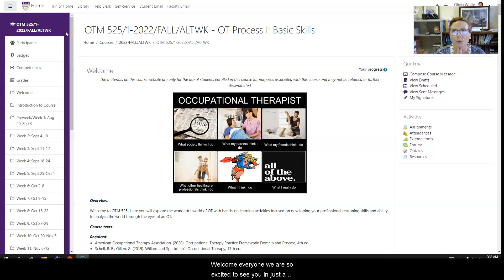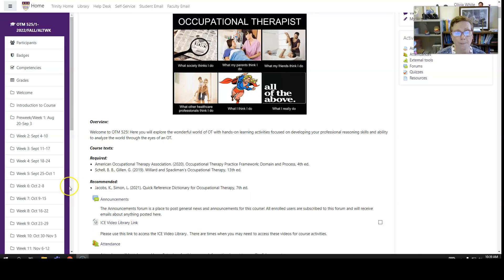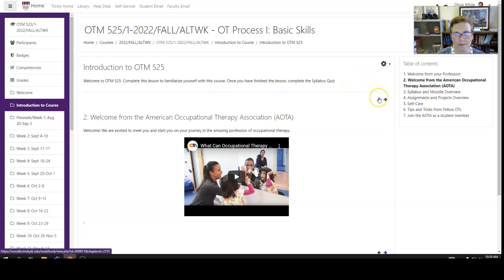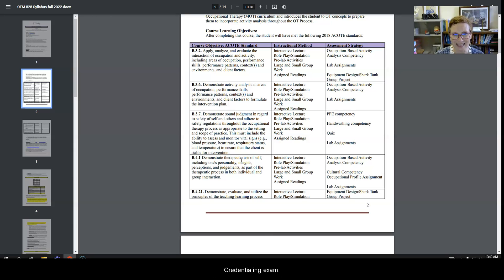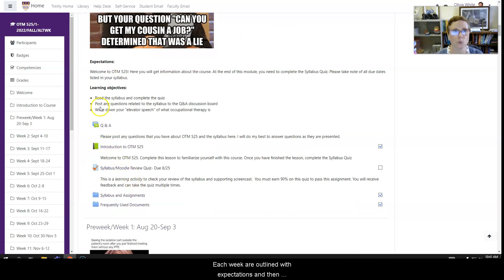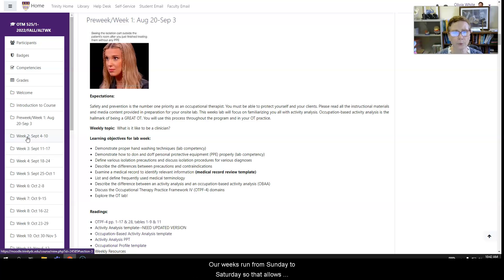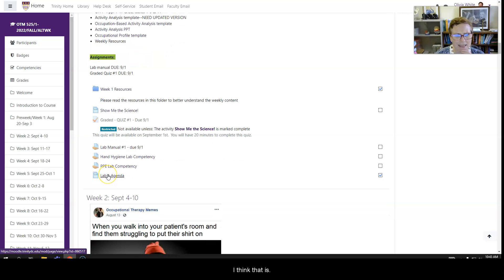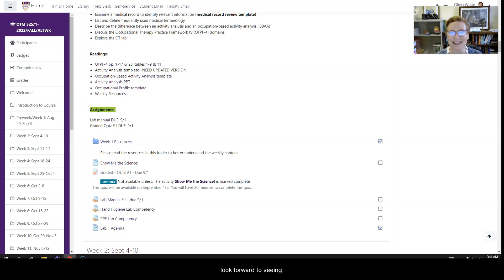OTM 525 MoodleSyllabus